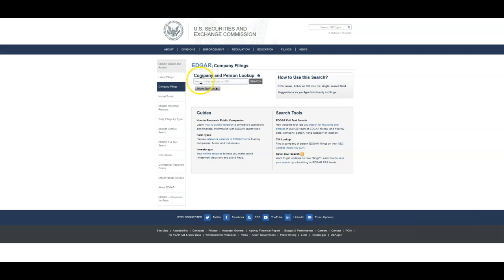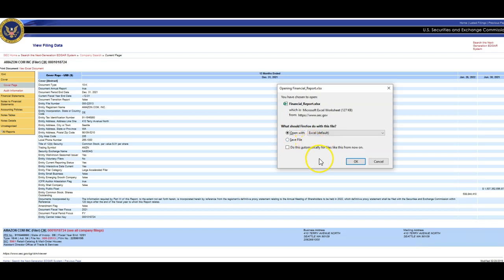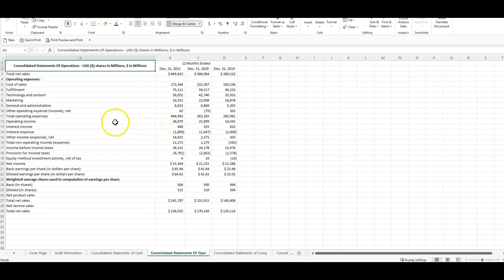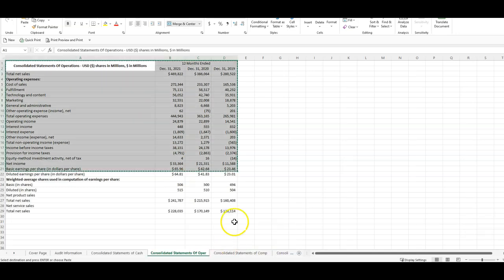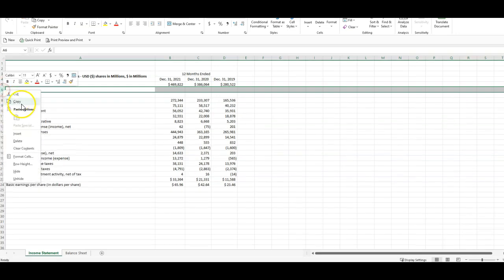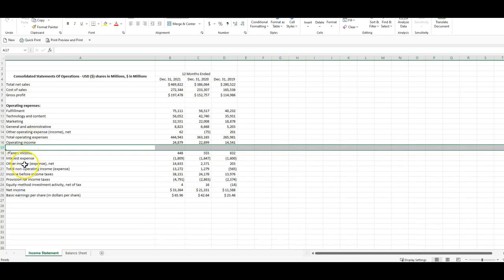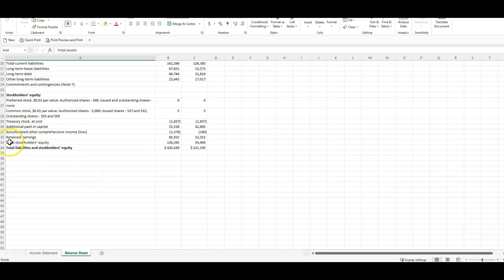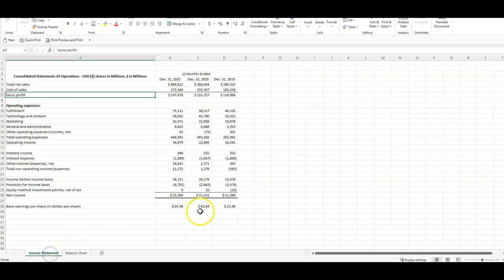Downloading a 10-K into an Excel File from SEC.gov